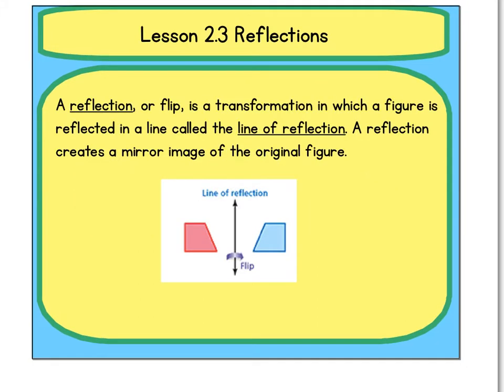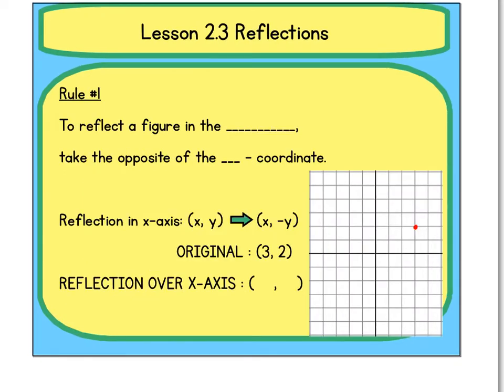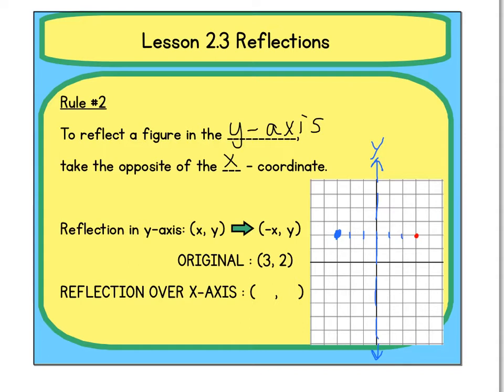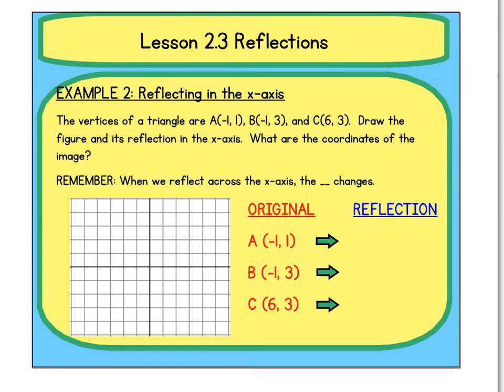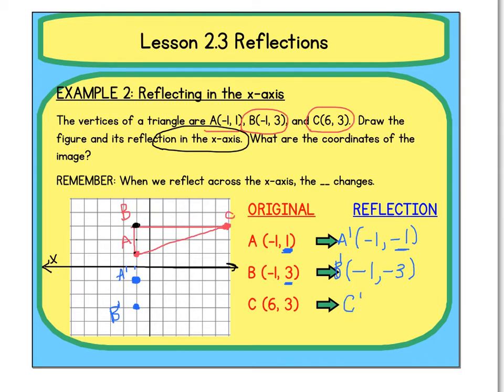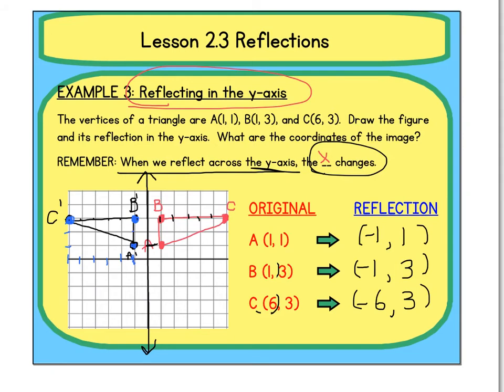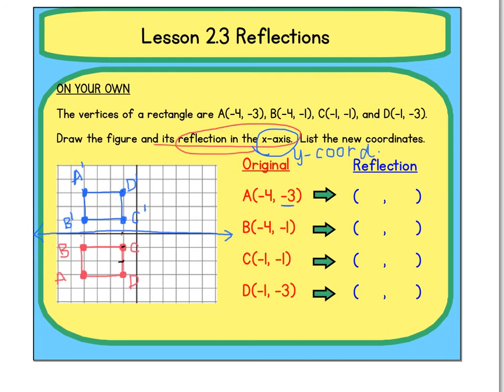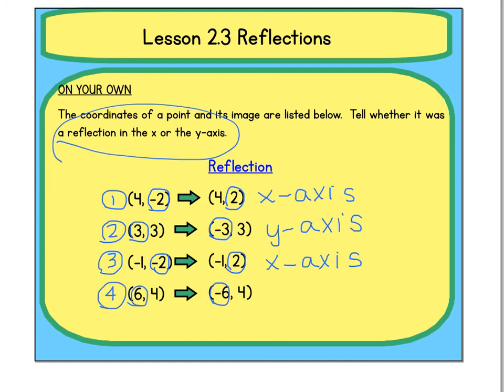Lesson 2.3 Reflections